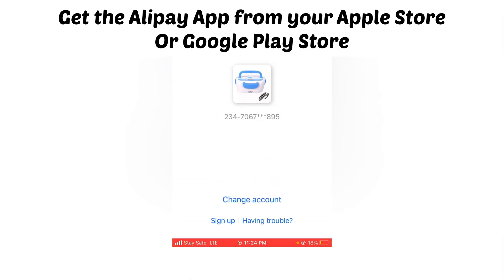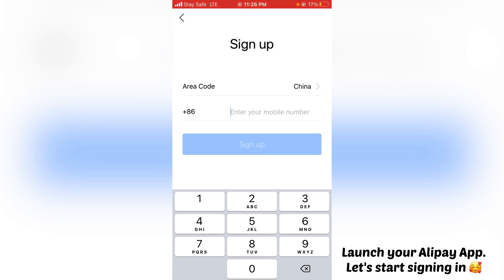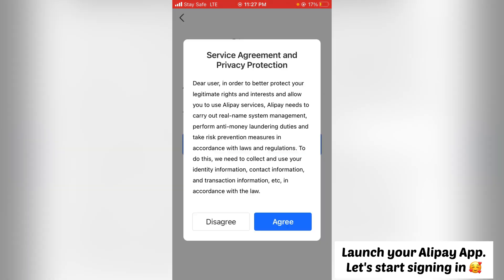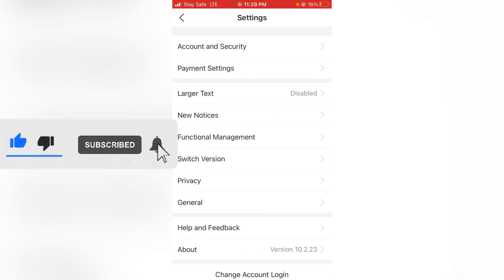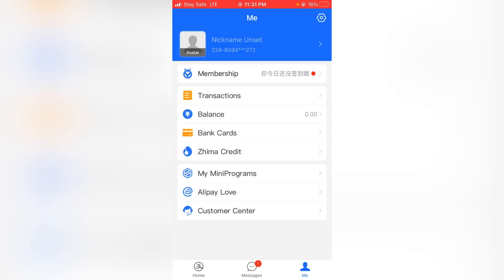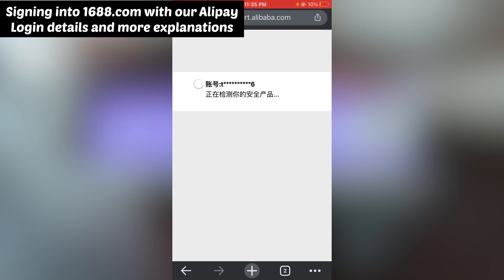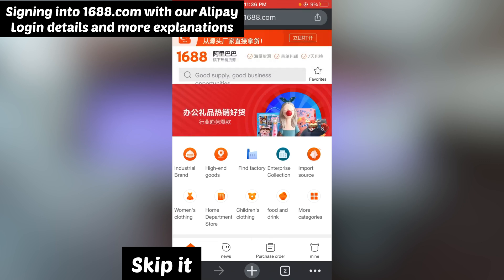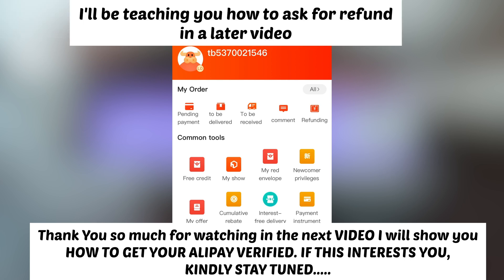HOW TO SIGN UP FOR ALIPAY ACCOUNT AS A NIGERIAN (FOREIGNER)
In this video I explained how you can sign up for Alipay as a foreigner (Nigerian). I explained how to use your Alipay Account to sign into 1688.com the proper way and I also explained some features in 1688.com that can be useful while importing from the website.

Refer to this video if you want to learn "How to search for products with word search on 1688 (Import from China to Nigeria)